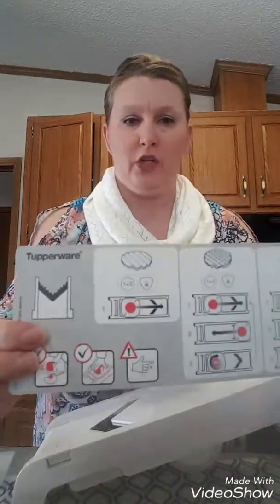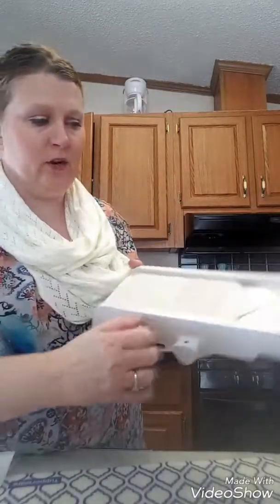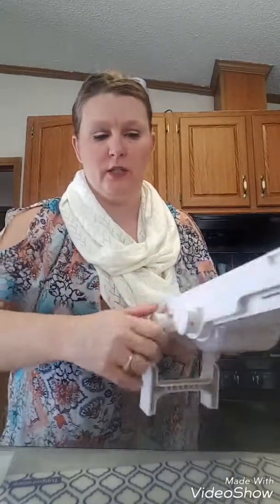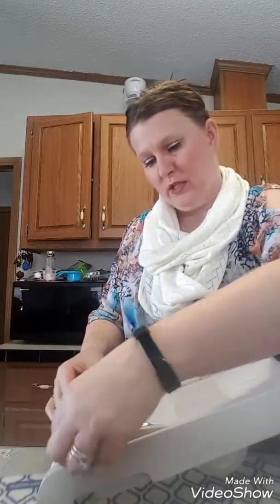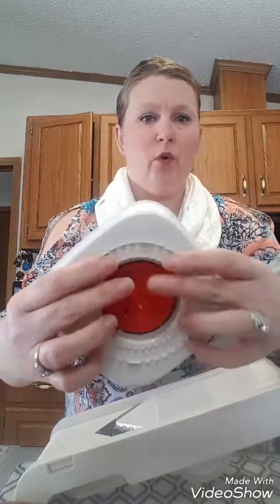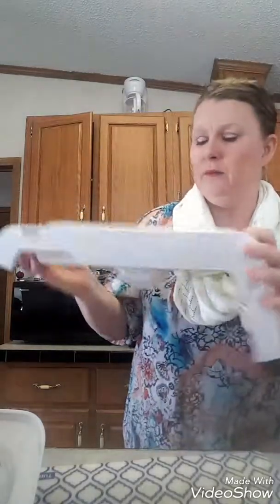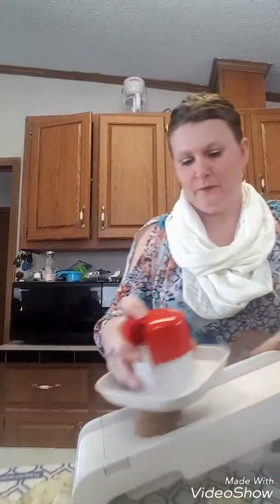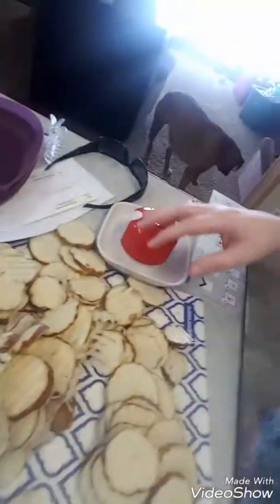Tupperware Mandoline Wavy potatoes